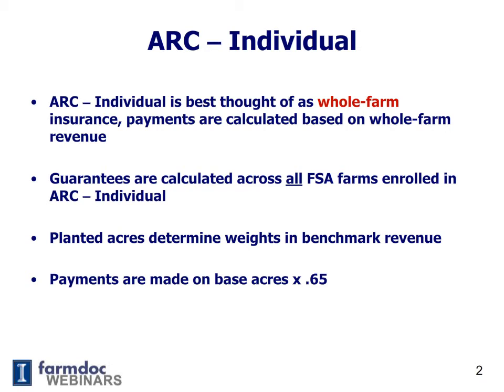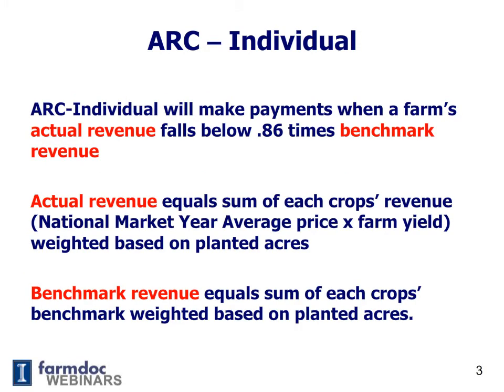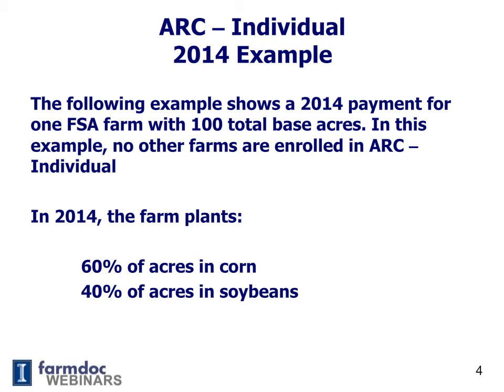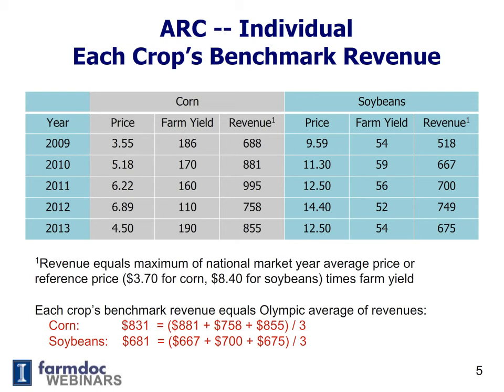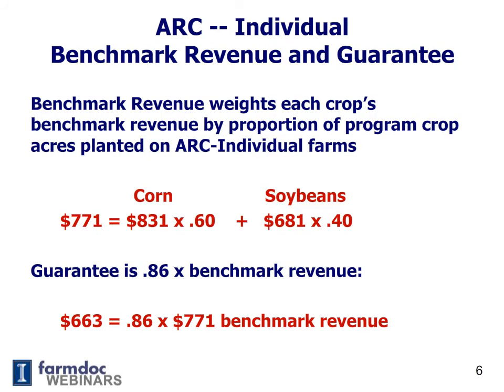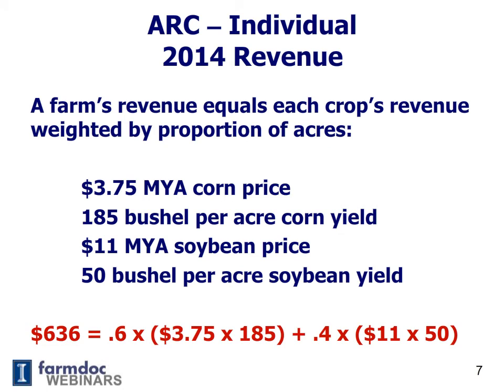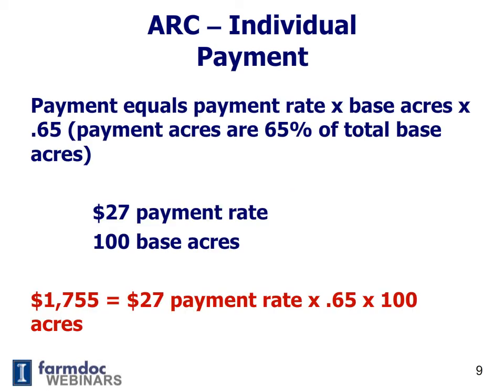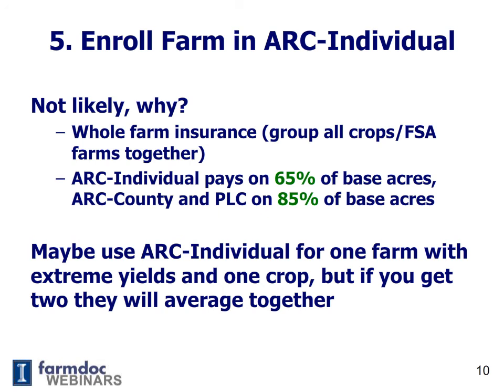arc ic description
Describes ARC-Individual option